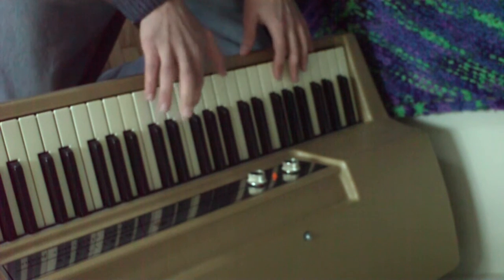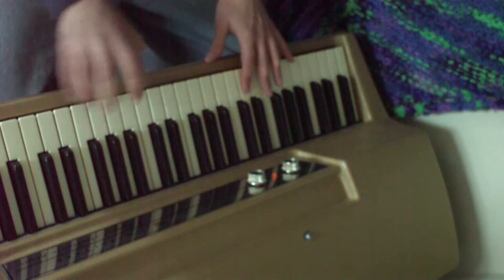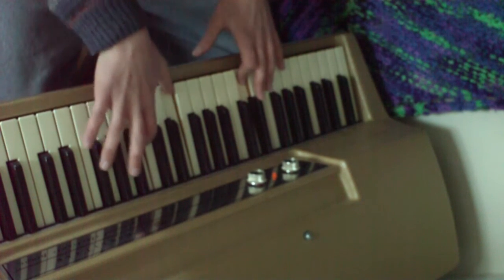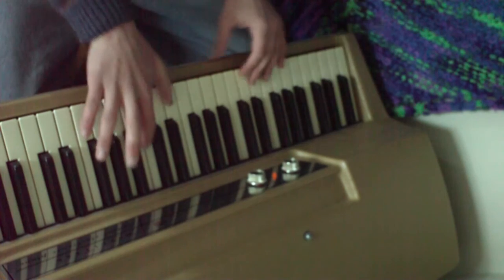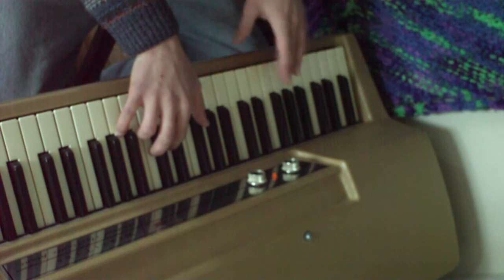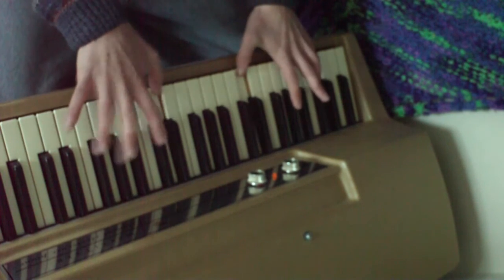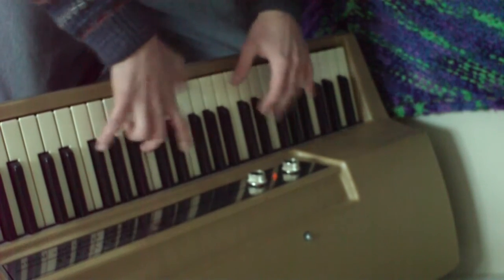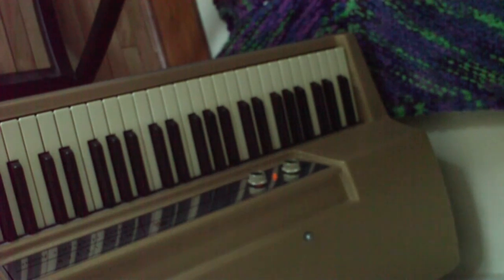Earth, Wind, and Fire, Paul McCartney's "Got to Get You Into My Life" Intro Chords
A quick piano tutorial on the chord movement of the funky intro of the EWF cover of McCartney's "Got To Get You Into My Life."